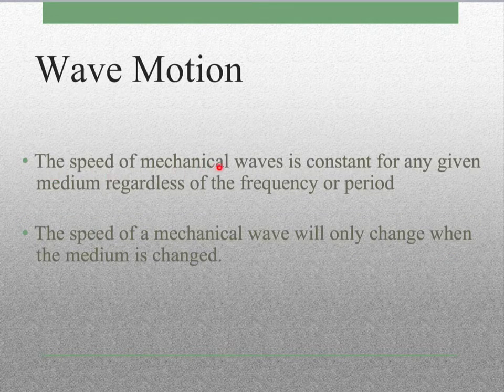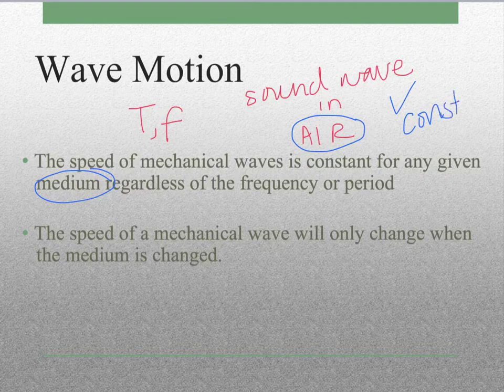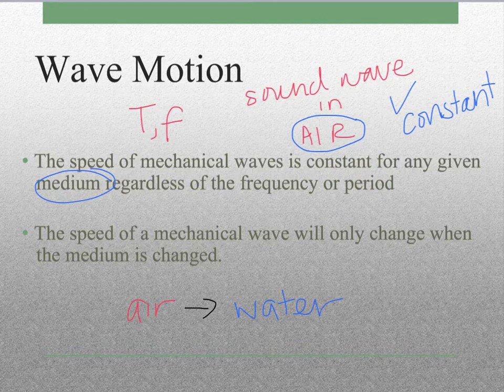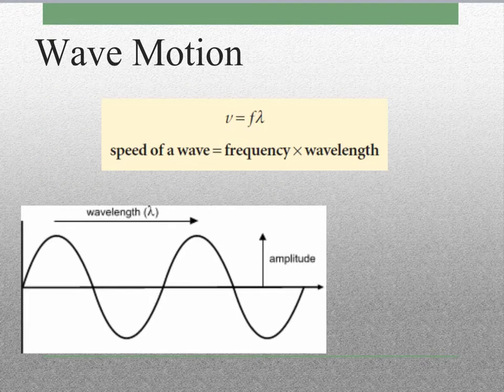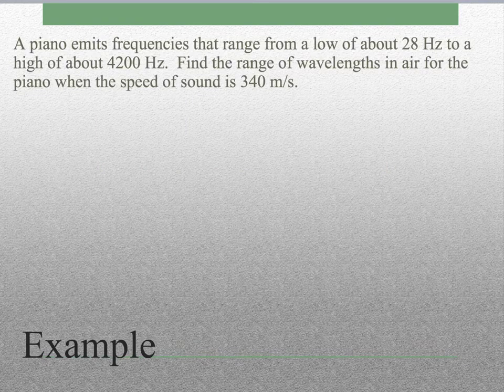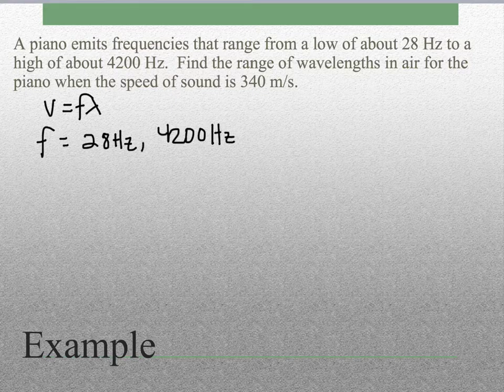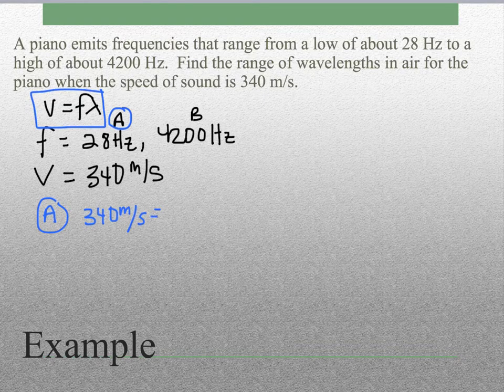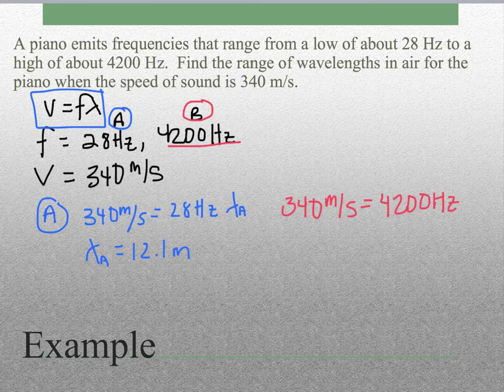11.3 C - Period, Frequency, Wave Speed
11.3 C - Period, Frequency, Wave Speed